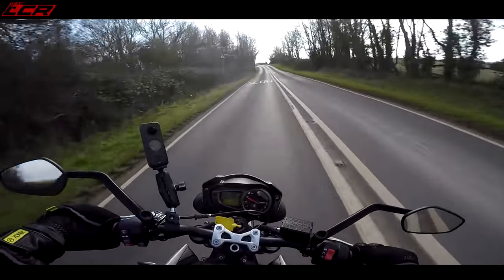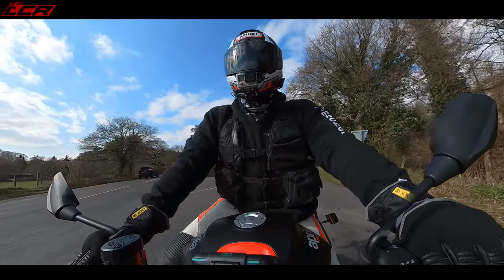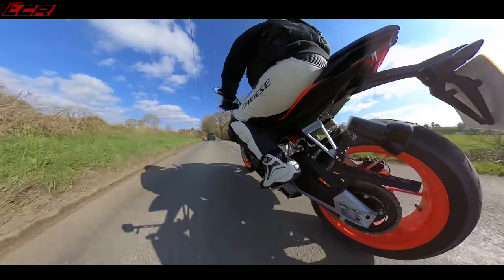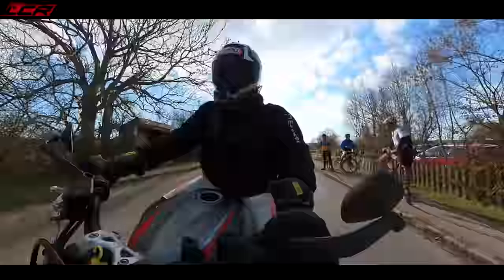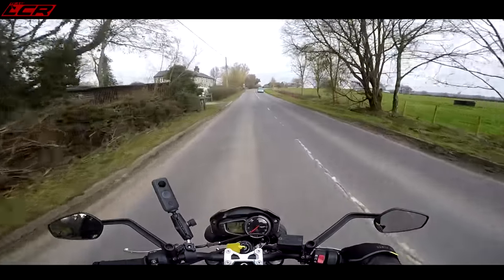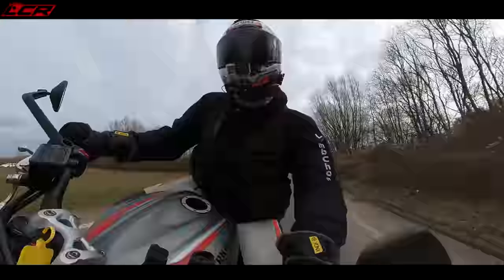Aprilia Tuono 660 VS Triumph Street Triple R | Which Is Better??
The Triumph Street Triple  is a fantastic motorcycle and extremely good value. But how does it compare to the new kid on the block the all new Aprilia Tuono 660? The Tuono maybe a 100cc down in capacity but can it hold its own against the formidable Street Triple?  Lets find out!!

Massive thanks to my channel supporters:
For perfect bike painting, including Cerakote and Powdercoat I use:
Motorcycle Dealers:
- Suzuki, Aprilia, Honda, Kawasaki, Mutt, Vespa

Bikes mods 690 SMCR:
- LED Head light & tail tidy! - 10 euro off with code lambchoprides !!

LC